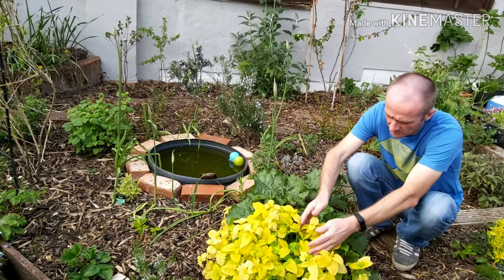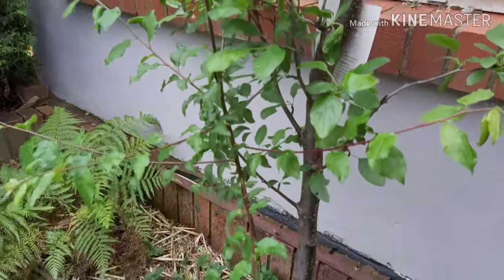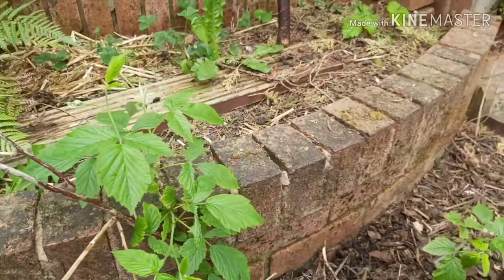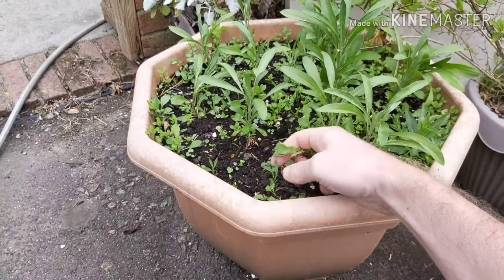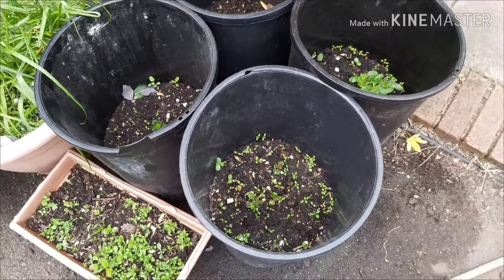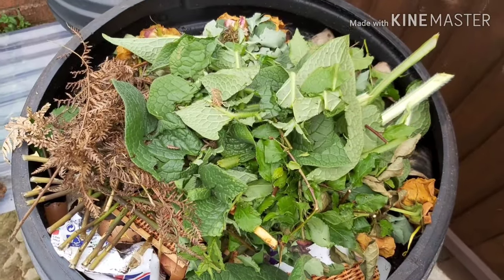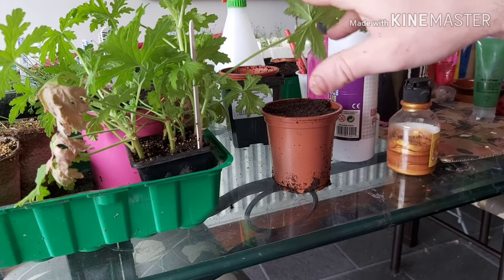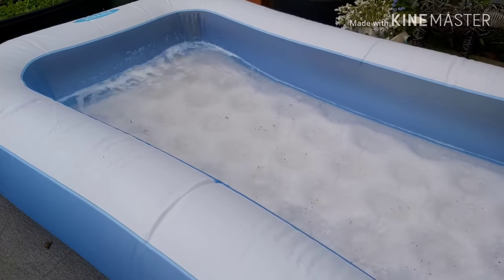Food forest update 27 April 2020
I once heard that April is a very busy month for gardeners, they weren't wrong! In this video, I cover plum tree water shoots, composting, seedlings, a tree fern, using comfrey, a recipe using flat leaf parsley and making the water in Ruby's paddling pool disappear!

Here are the affiliate links to the gear I use in this video - any purchases you make from the store means I receive a small commission for that sale, this has no effect on the price for you!

Cardboard pots at 0:30
Berry Picker at 15:00

Fancy growing some of the plants we have in our food forest for yourself?

"Brown Turkey" fig, does well in the UK
Garlic chives seeds
Winter savory seeds
"Bocking 14" Comfrey root cuttings
Golden Marjoram seeds
Lawn chamomile seeds
Chilean Guava "Ka-Pow" small plant
Rosemary plant (1.5 litre pot)
Blackthorn Sloe
Chokeberry bush "Viking"
Sage seeds
French Taragon seeds
Thyme seeds
Curly Parsley seeds
Flat leaf Parsley seeds
Chive seeds
Blackcurrant "Titania" (2 litre pot)
Lemon balm seeds
Hazel nut
"Ruby Beauty" Raspberry (3 litre pot)

And our Amazon shop is here: